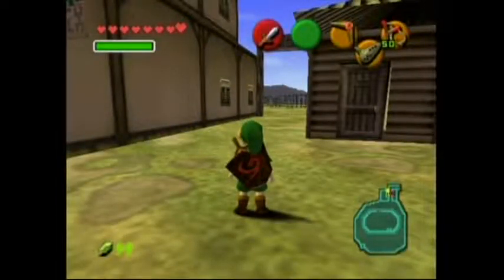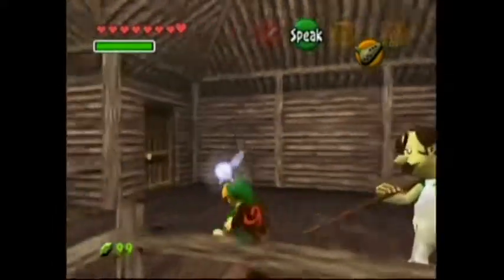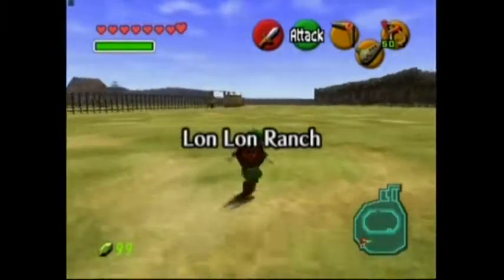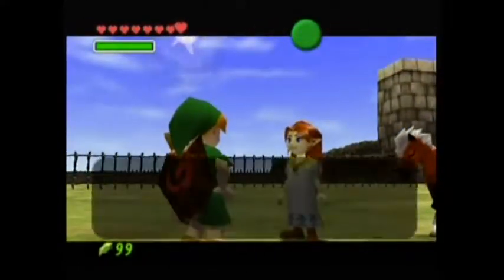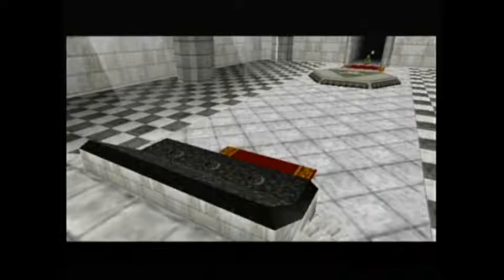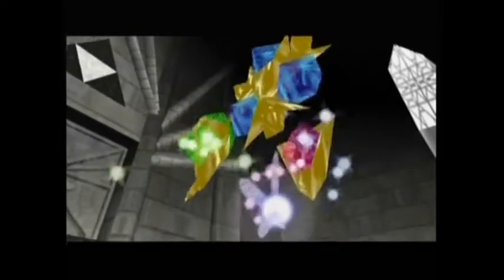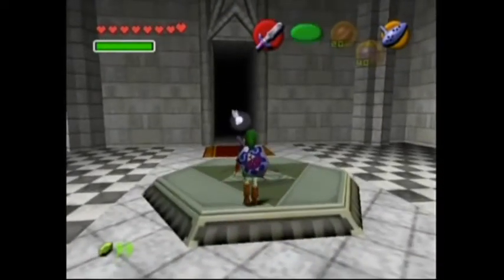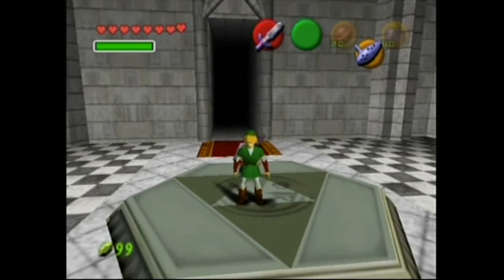The Legend of Zelda Ocarina of Time Pt 16 The Master Sword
We see what happens to Zelda and Open the Door of Time and get the Master Sword...